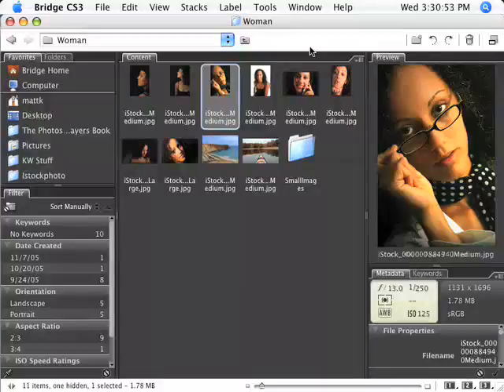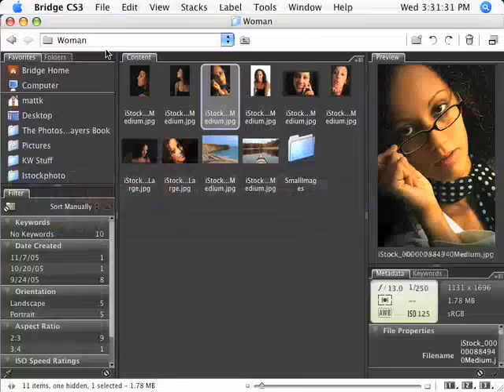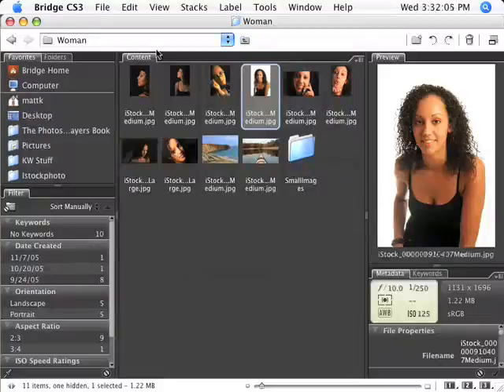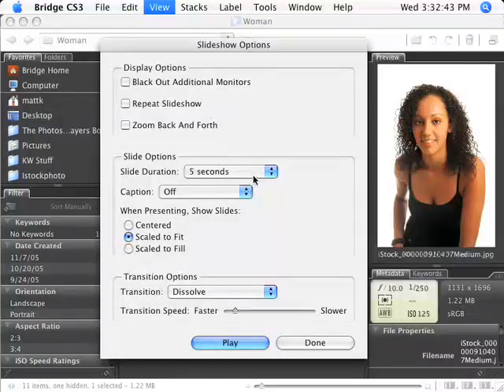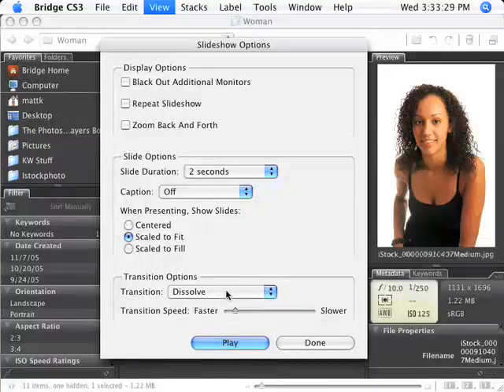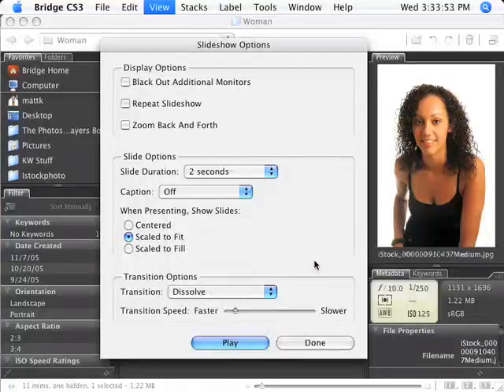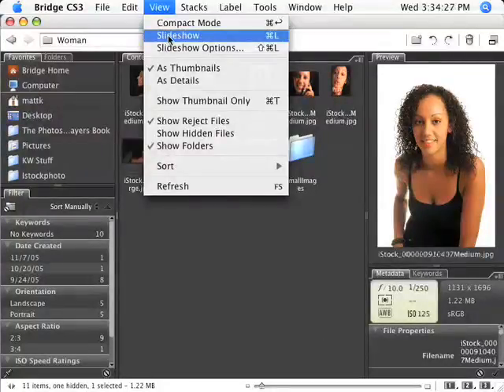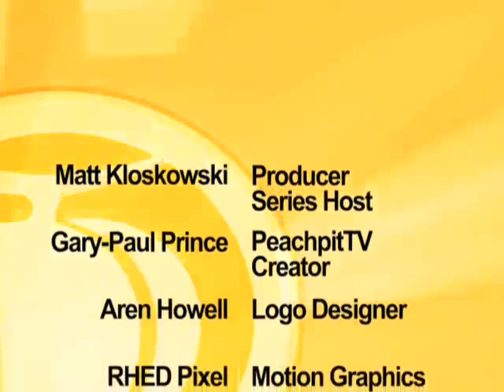23 How to Use Bridge's Slideshow Feature